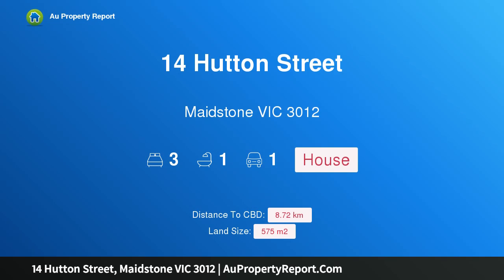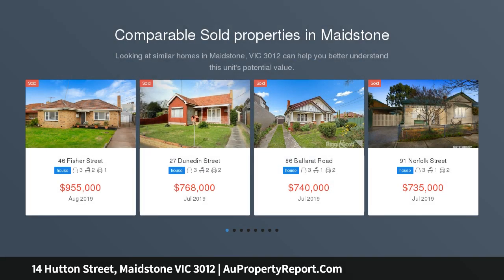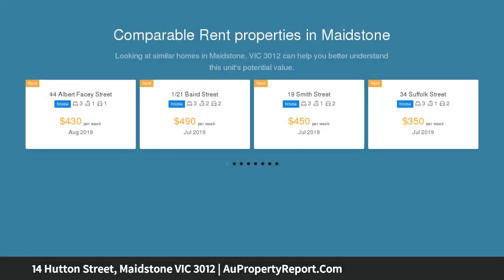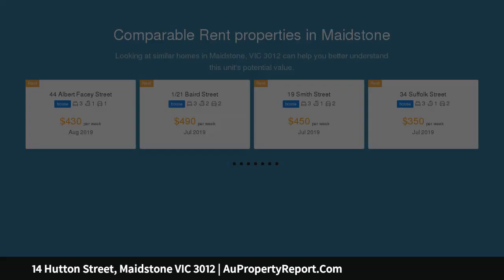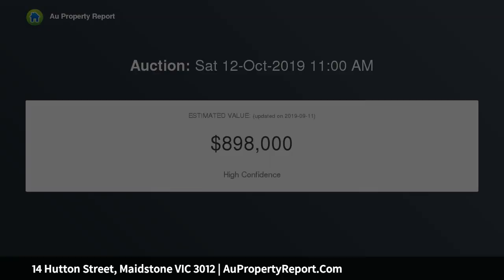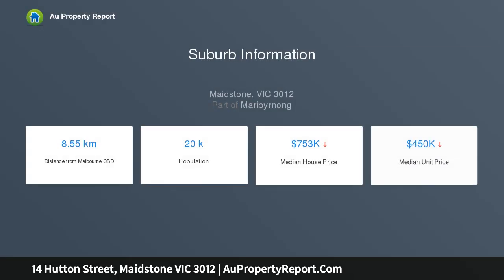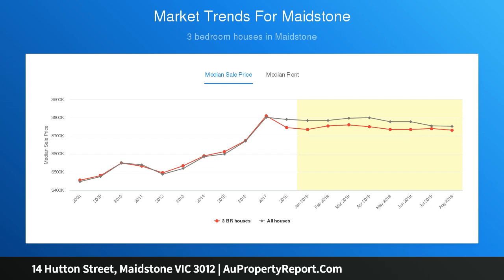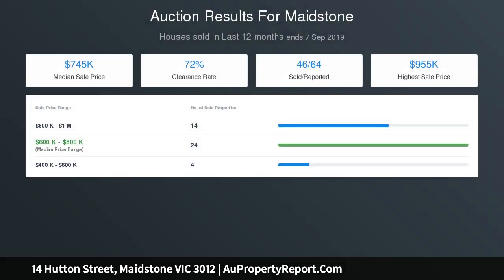14 Hutton Street, Maidstone VIC 3012 | AuPropertyReport.Com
14 Hutton Street, Maidstone VIC 3012
Property Type: house
Bedrooms: 3
Bathrooms: 3
Car Space: 1
PUT YOUR THINKING HATS ON